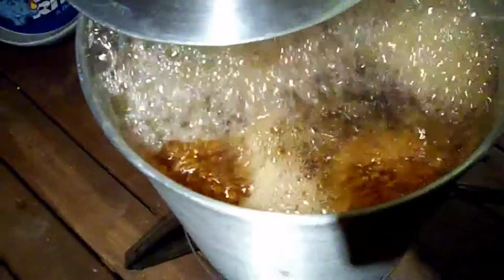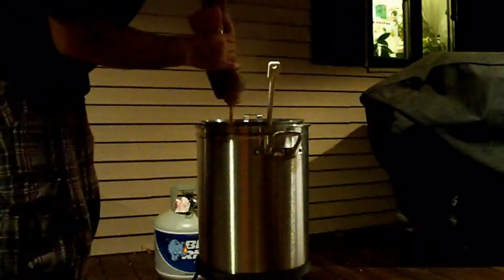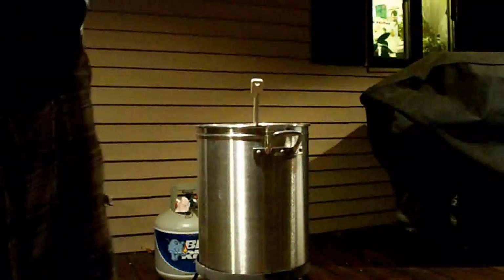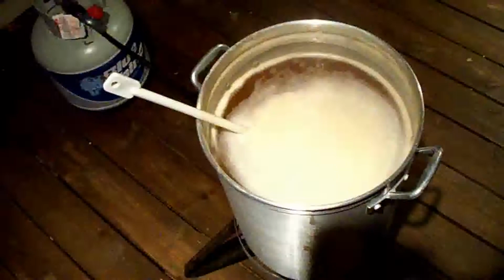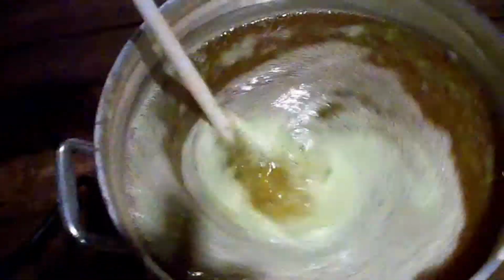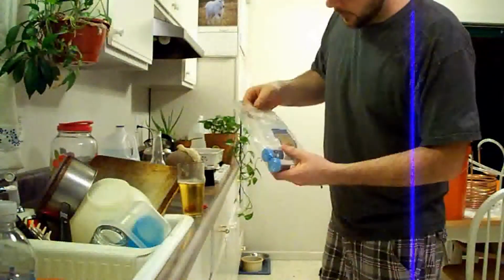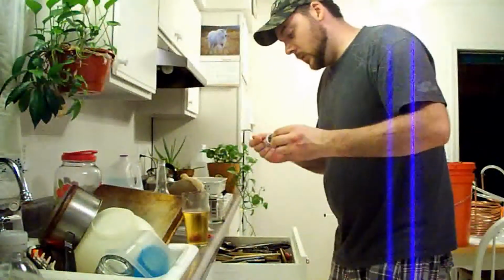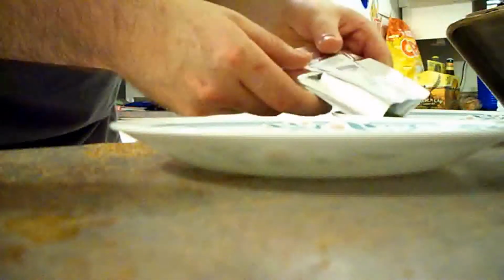Easy partial extract homebrewing NB THE NUMBER 8 part 2